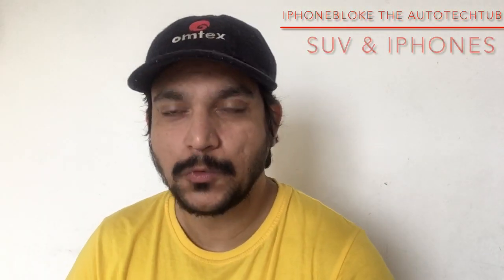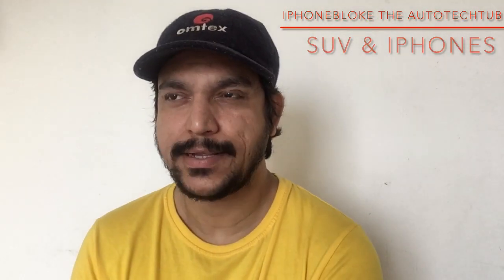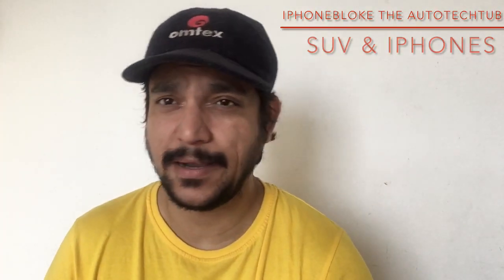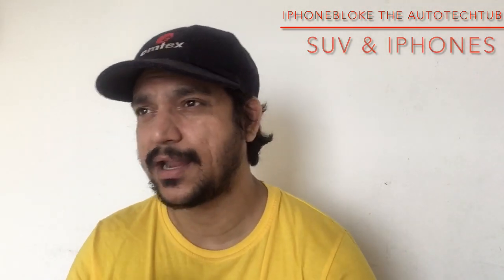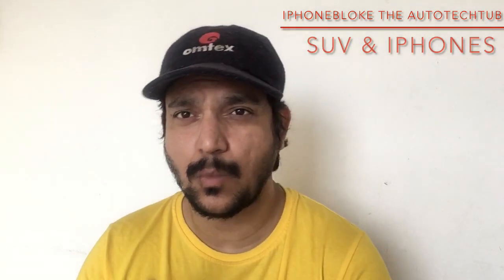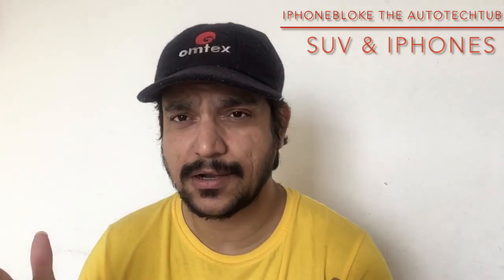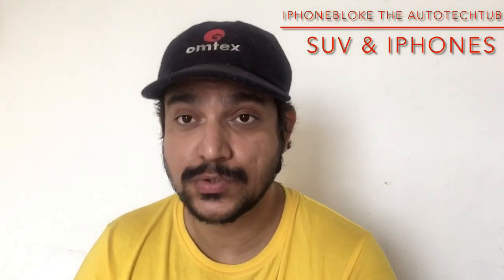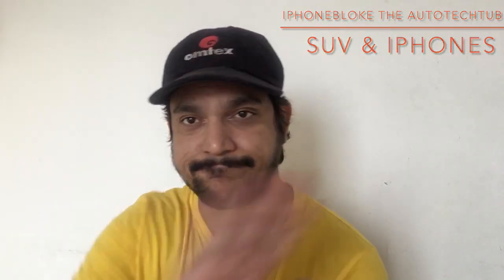Xuv 300 Issues & Problems with launch products BS6!!!!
Have accessories for every SUV cars on Amazon

Best selling Perfumes and deodorants for men and Women on amazon

Please click on this link to buy hosting websites for your business

Dear subscribers ...Do use amazon Links for shopping as it will help us grow this channel .Many thanks in advance for all your kind support and love..i am touched!

Best selling car accessories on amazon & Personal Care products with mask

iPhone bloke Cap
iPhone bloke Boya Mic
Iphone bloke Oakley glasses

Please follow me on Quora, Instagram, Twitter, Podcast and Our Hindi Channels as well for classic poems and poetry's in hindi